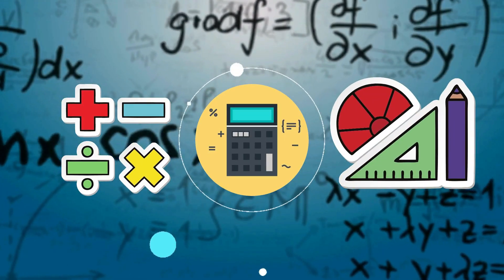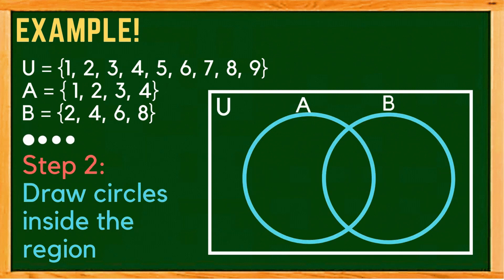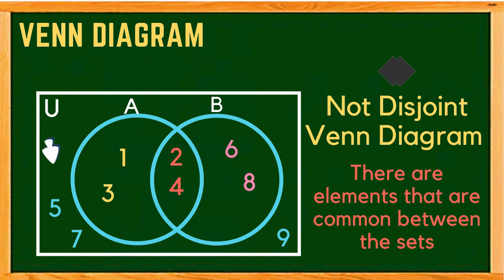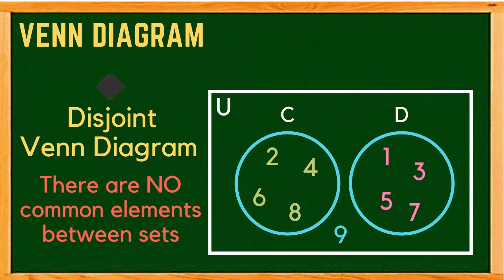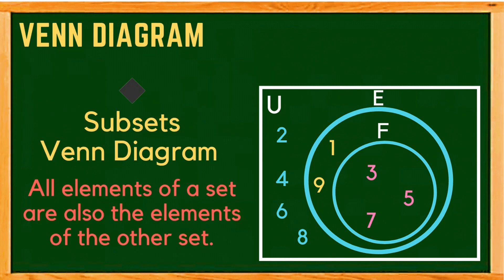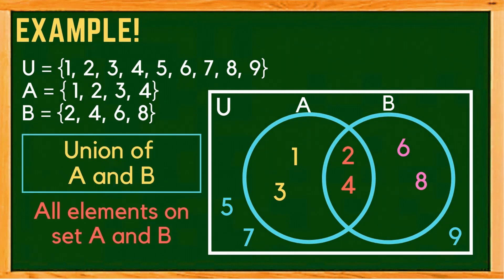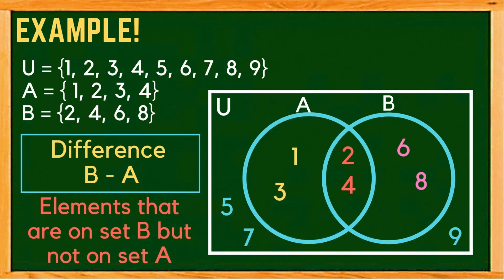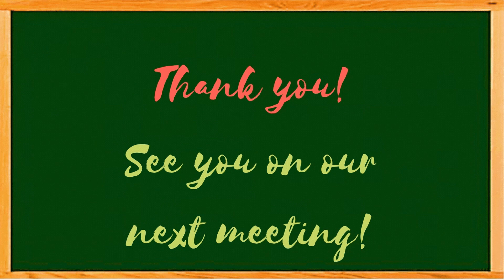Venn Diagram - Set Operations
Learn how to illustrate sets using Venn diagram.